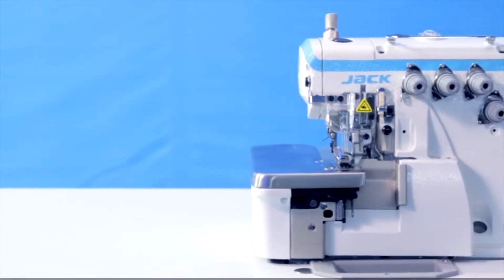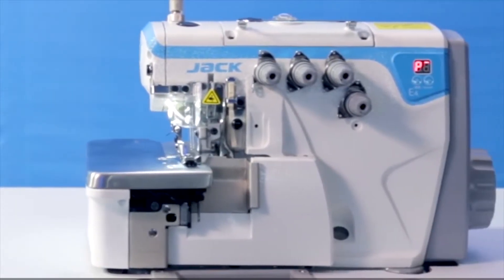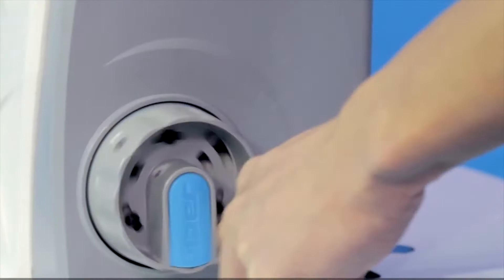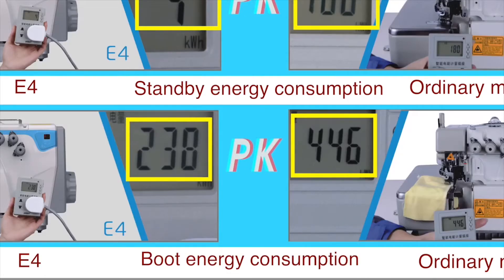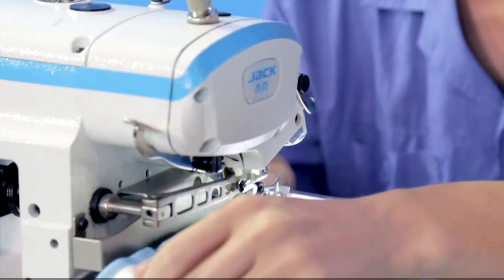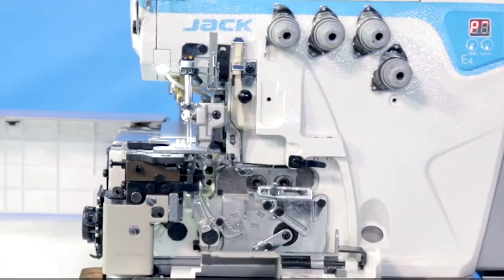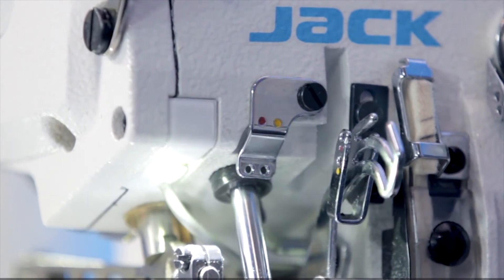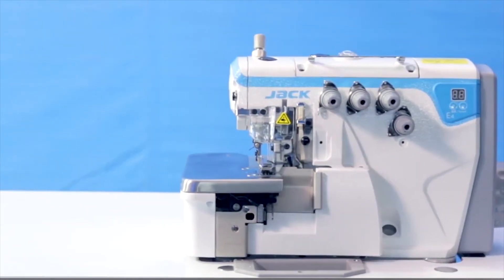Surjeteuse industrielle 5 fils JACK E4